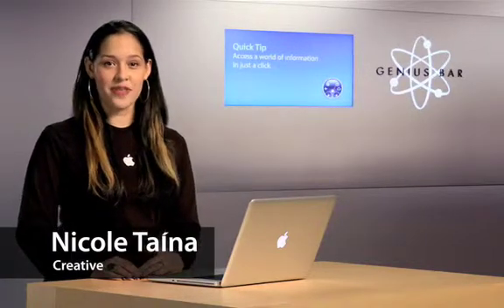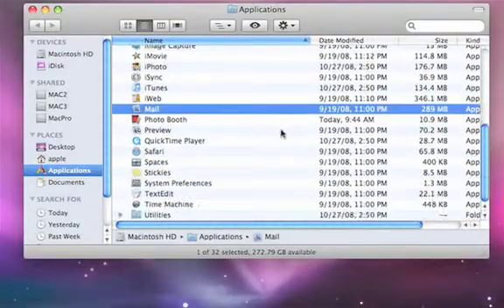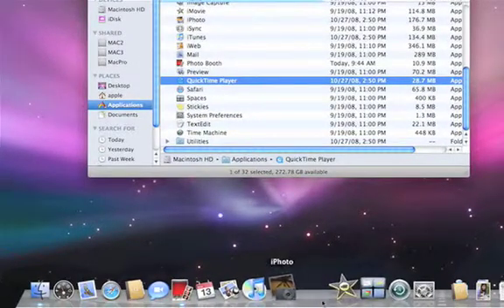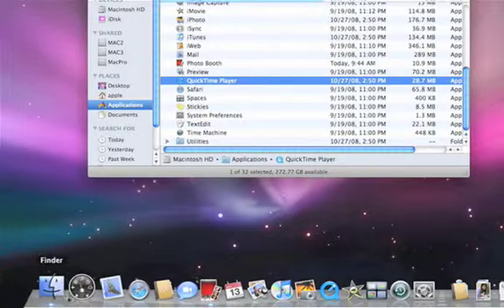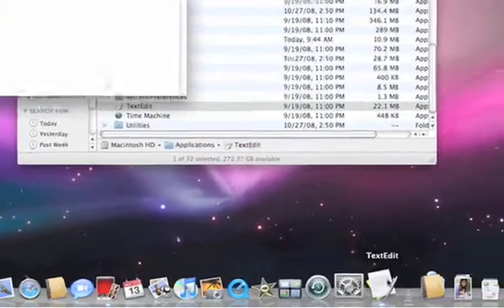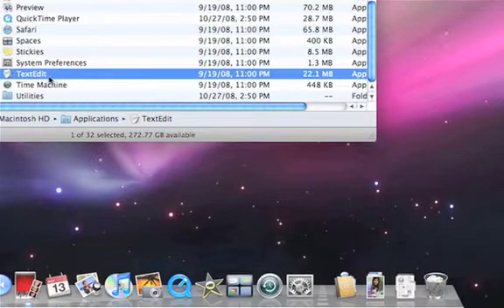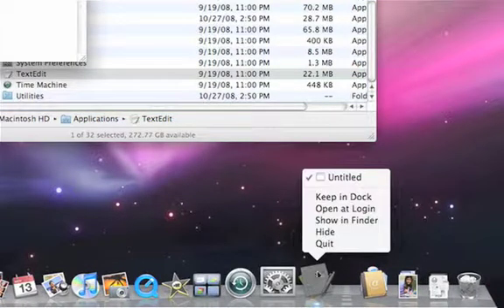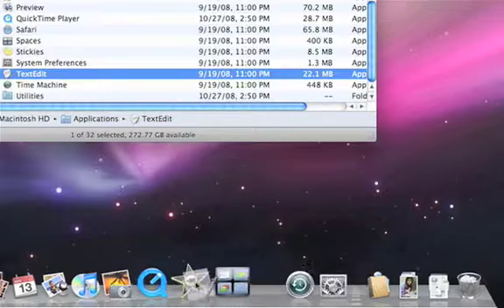Apple Quick Tips - Keep Apps in Dock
Based on the Apple Quick Tips podcast, It's easy to customize items in your dock, just drag and drop them. In this tip, we'll show you how to keep an app in your dock that's currently running.